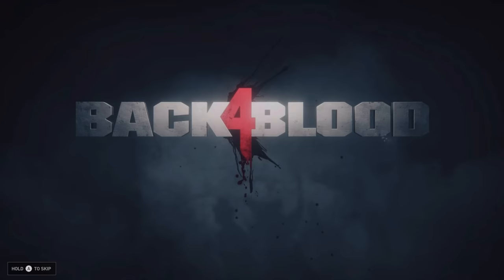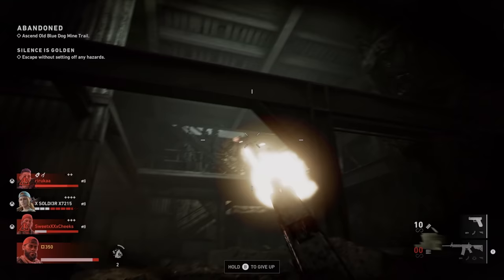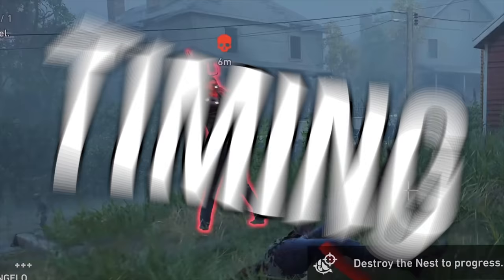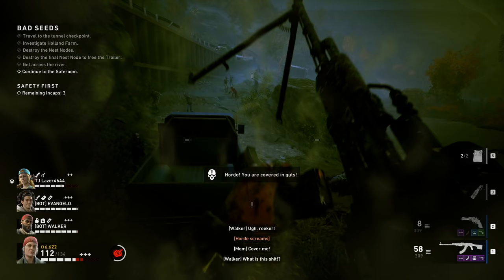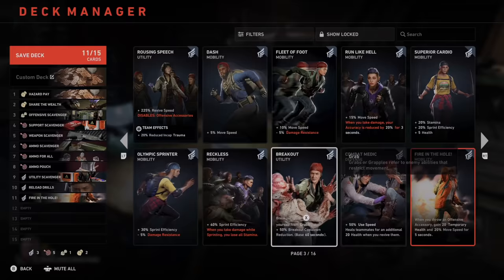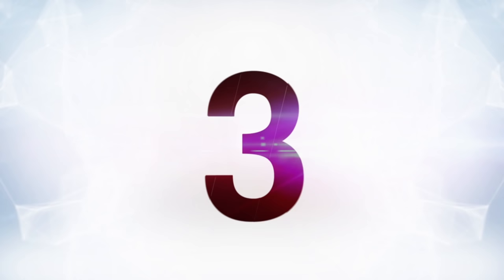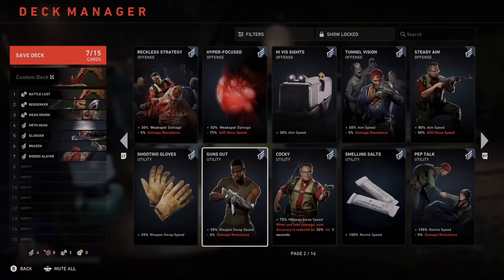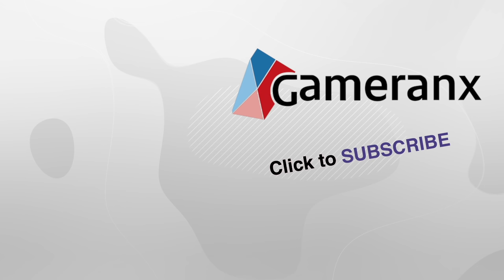Back 4 Blood - 10 Things The Game DOESN'T TELL YOU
Back4Blood (PC, PS5, PS4, Xbox Series X/S/One) is more than just "fight zombies". Here are some good tips to arm yourself with before jumping into the game.